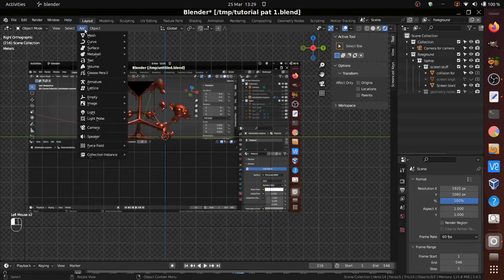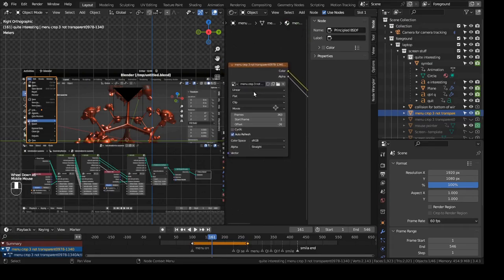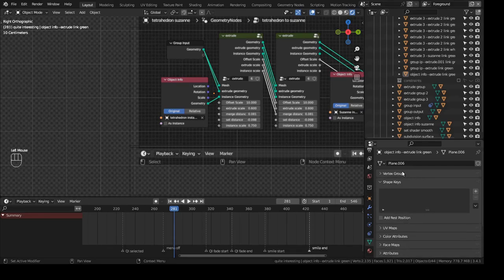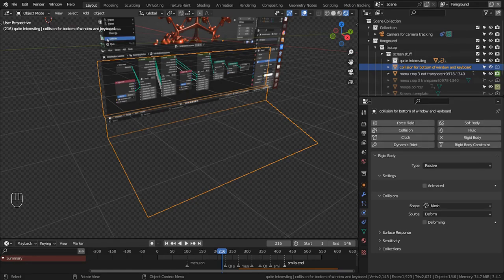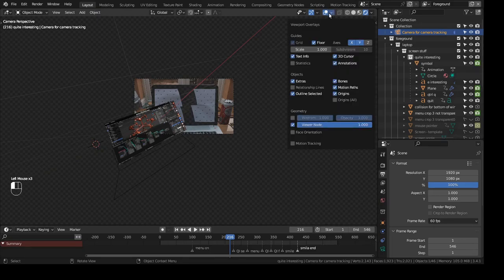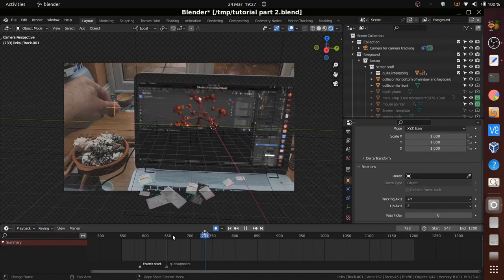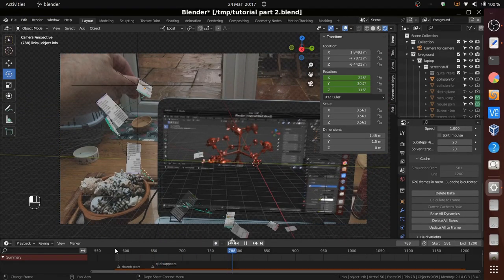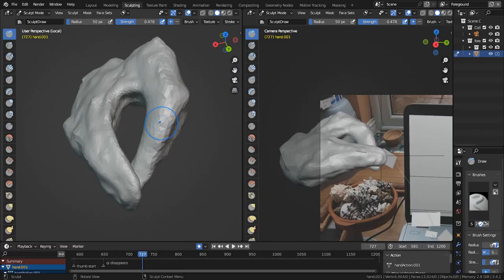Blenders quite interesting new effect... tutorial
This Blender tutorial shows how I created these effects using rigid body physics, camera tracking, shape keys and keyframing

0:00 Introduction
2:00 File menu video, mouse pointer, and Quite interesting menu item
7:20 Creating the animated Geometry Nodes front and back planes
8:41 Creating the node links
9.21 Adding Rigid Body Physics to the front animated Geometry Nodes planes
10:04 Adding generic spring constraint to linked animated geometry nodes
10:43 Adding simple collision mesh
11:34 Test run of menu animation and 1st rigid body physics simulation
11:56 Video for motion tracking
12:38 Camera/motion tracking
15:06 Animating the picked up node
15:50 Mask for hand, and composting
22:26 And finally...

Helge Maus's of pixeltrain "Blender 3.0 for Production - 2D & 3D Tracking Workflow - 01 Preparing Footage in the VSE"